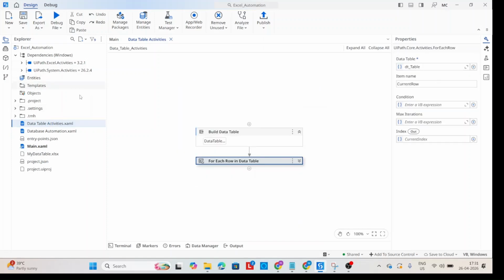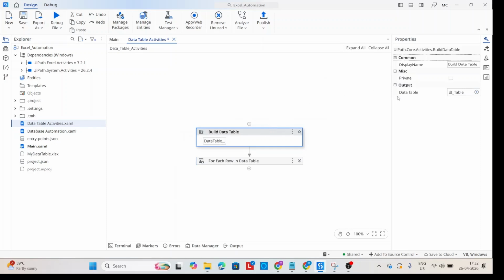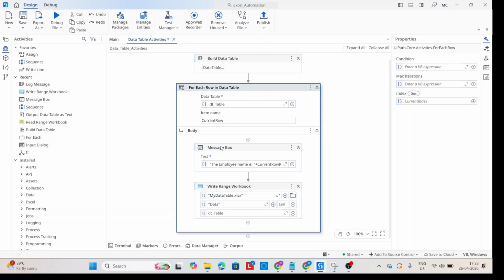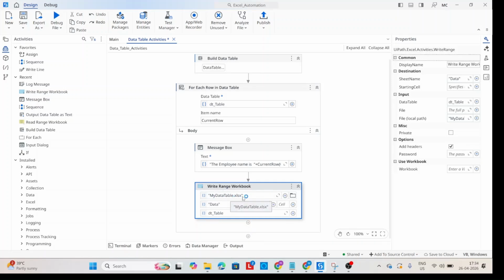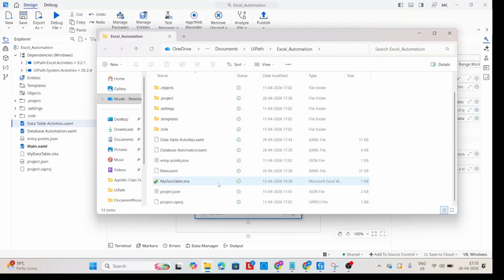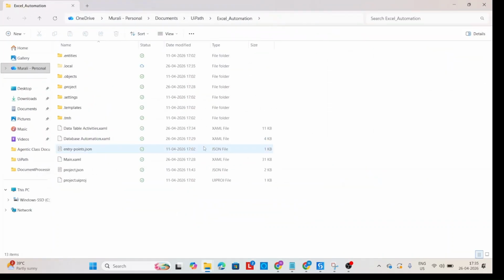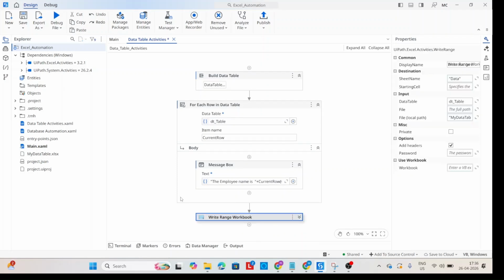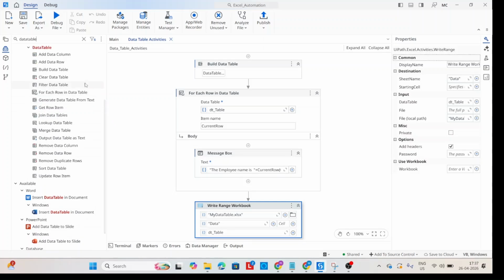Data Table Activities in UiPath - Part1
In this video , you will learn about the Datatable activities
1.Build Datatable
2.For Each Row in Datatable
3. Write range Workbook Activity